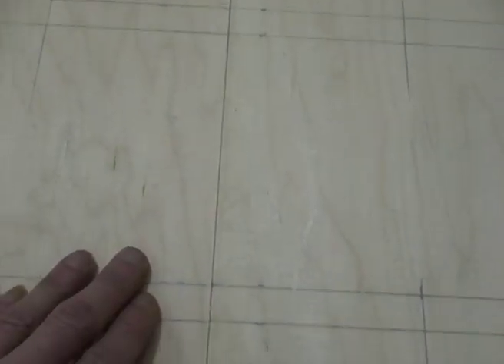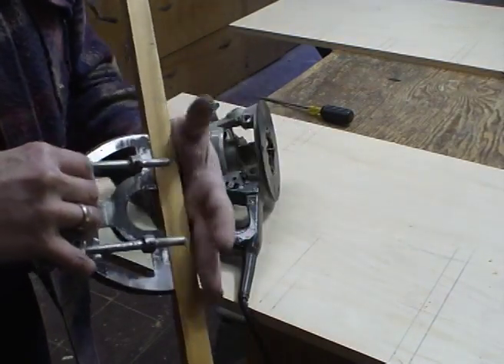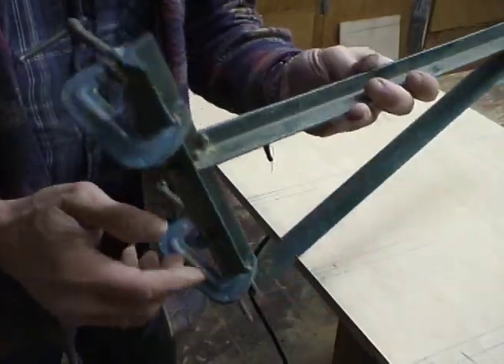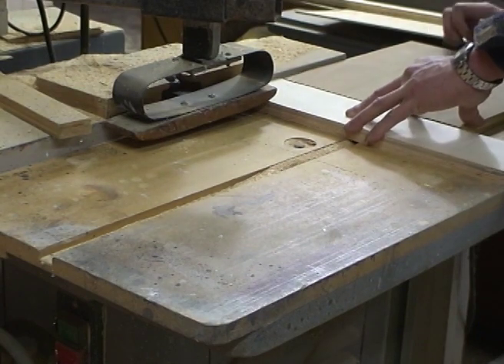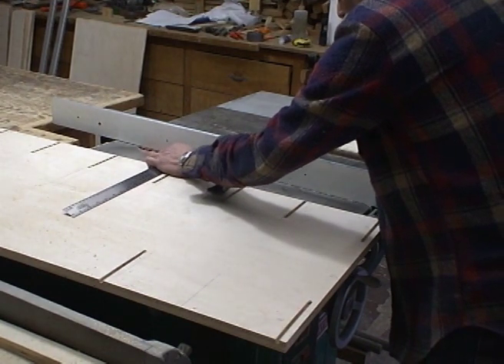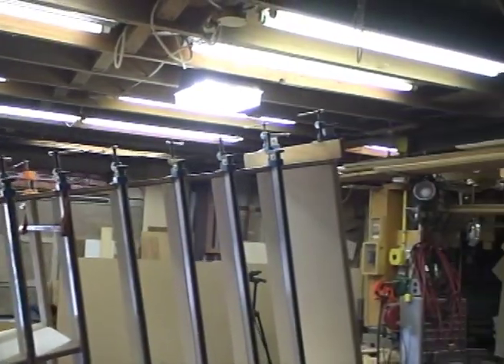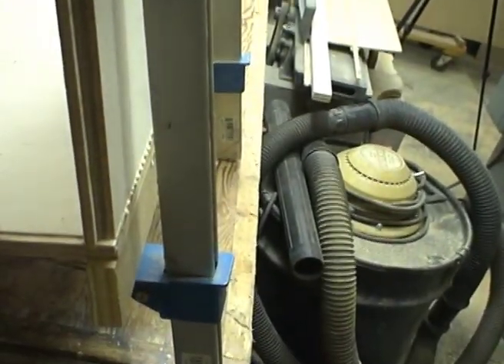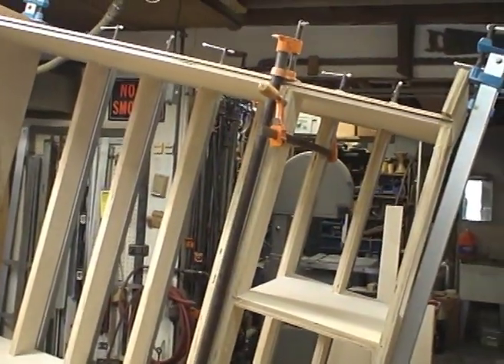Building a Highboy Dresser (Part 2 of 6)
I am building a simple painted highboy dresser in this series of videos.
It is constructed from uniface maple plywood, popular frames, and Baltic birch plywood drawers.
I talk about cutting up the stock, how to plane lumber, how to square up a cabinet for gluing, finishing, and a bunch of tips along the way.
I hope you will enjoy it and maybe pick up a few tips.